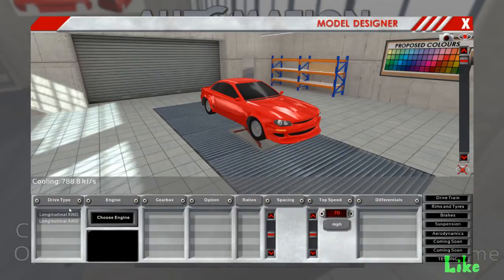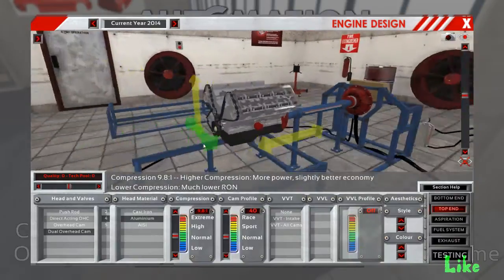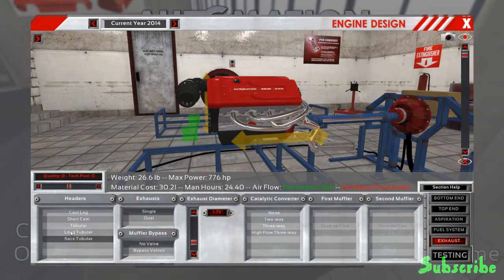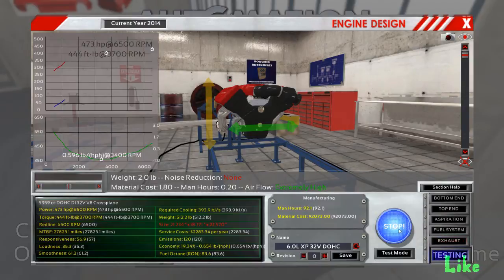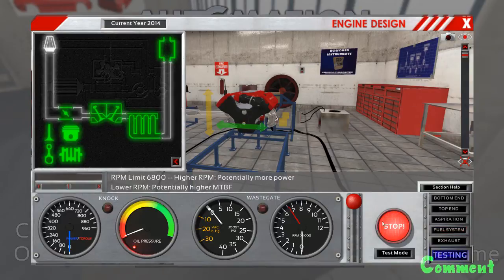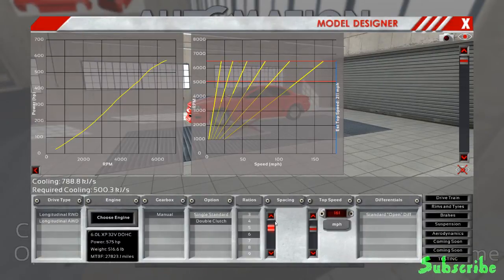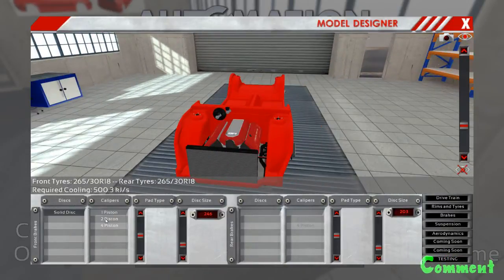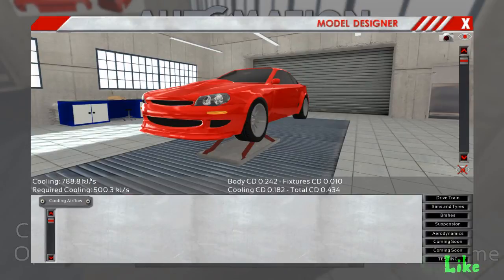Let's Build: Automation S1:E2 575 HP V8 Engine build for the coupe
This episode I build a V8 engine for the coupe that was designed in the last episode.  I managed to get 575 HP naturally aspirated.  I'll be making a turbo version of this engine for the same car to make a high performance limited edition model.